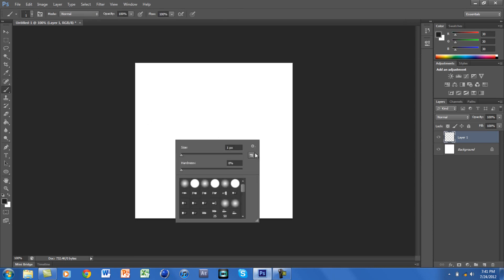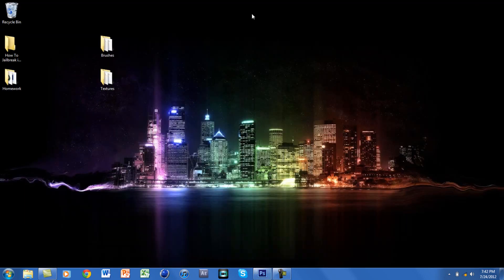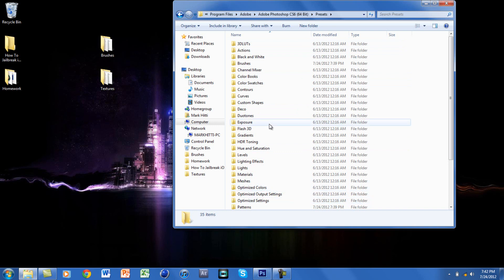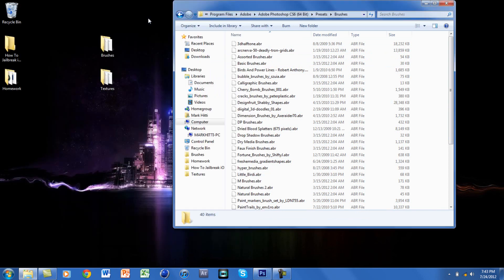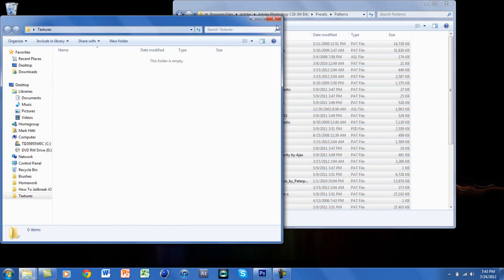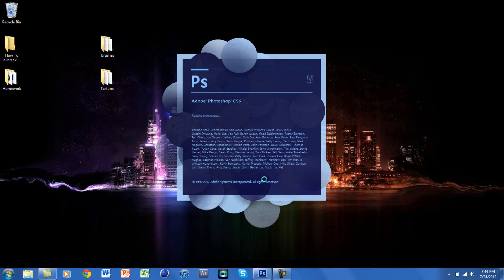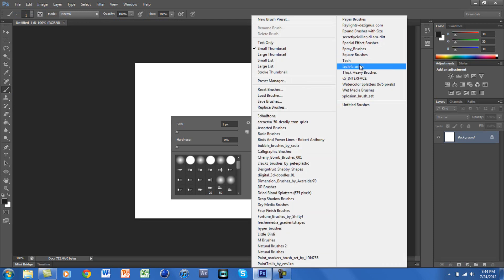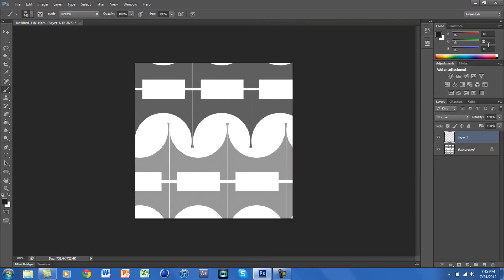How To Install Brushes and Textures On To Photoshop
This is a simple tutorial on how to place brushes and textures into photoshop.
Links:
Brushes